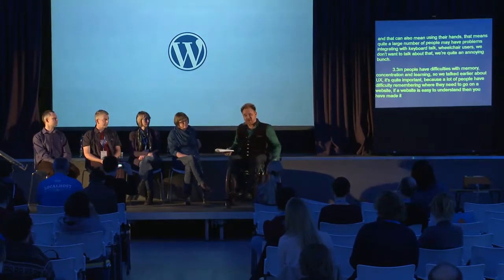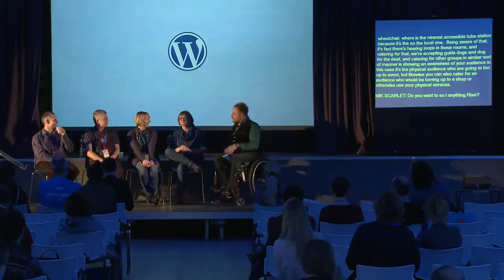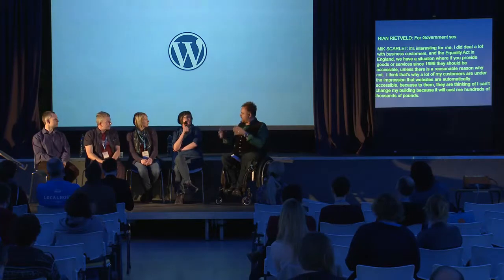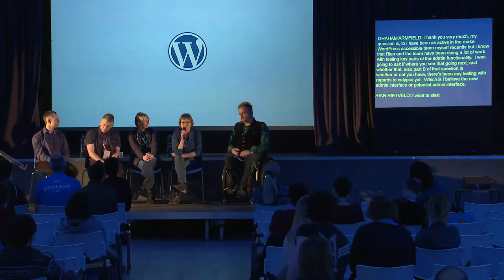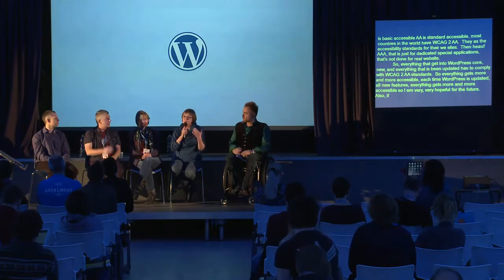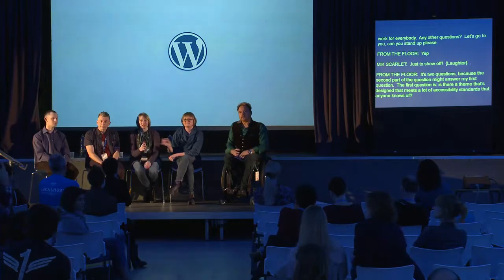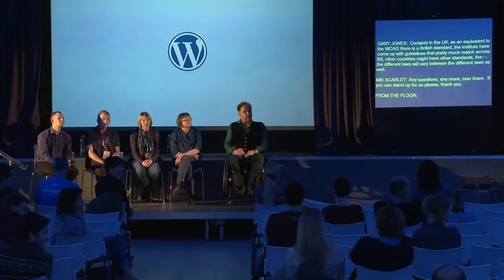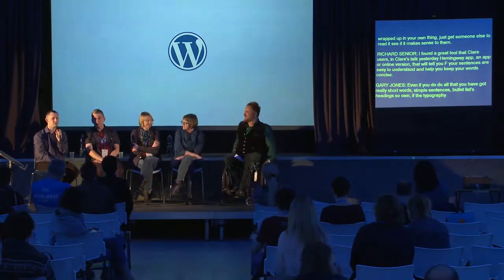Mik Scarlet, Richard Senior, Gary Jones, Angie Vale, Rian Rietveld: Panel – Accessibility Q&A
Angie Vale, Gary Jones, Rian Rietveld and Richard Senior are WordPress developers with a passion for web accessibility. They design, code, provide training and publish with accessibility in mind. They all own their own businesses and know how hard it is to include accessibility in their work.
The panel will answer some common questions regarding web accessibility, followed by questions from the audience.